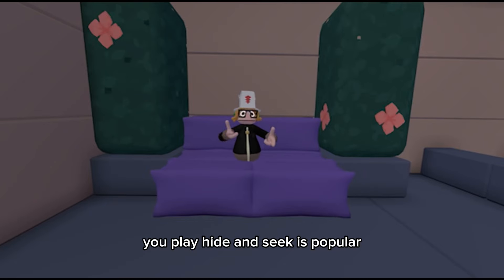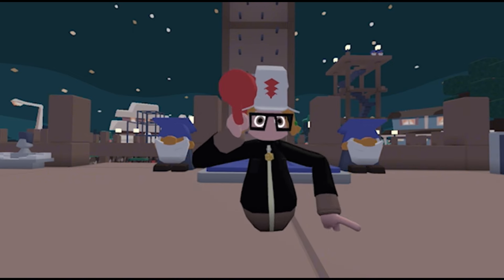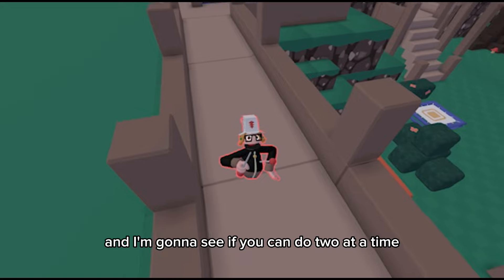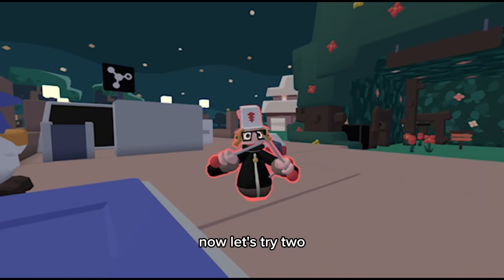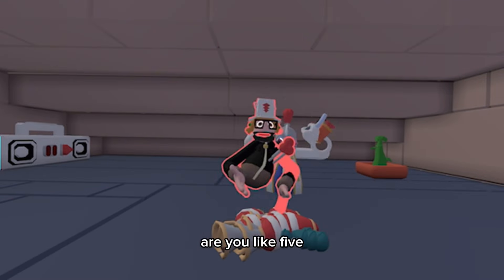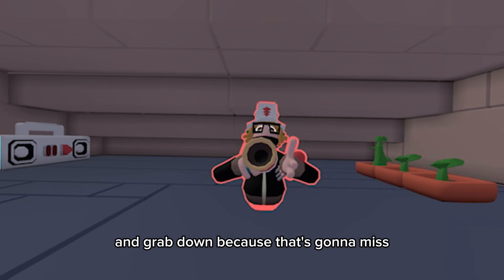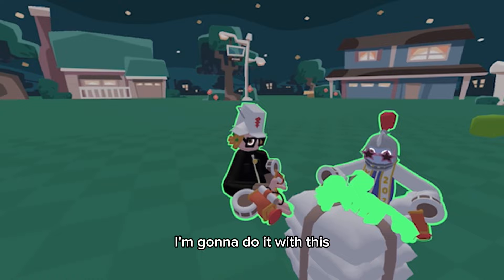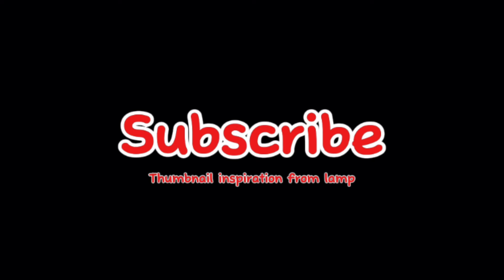8 of the craziest glitches in Yeeps!